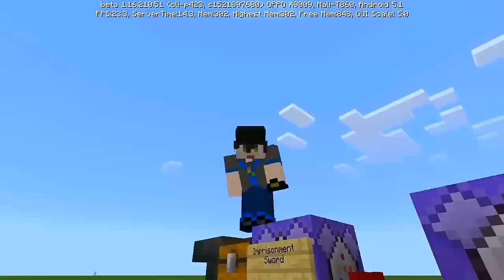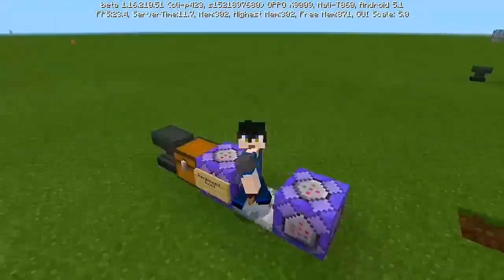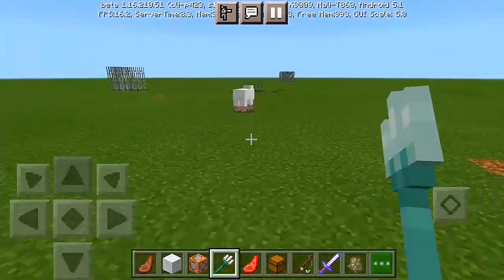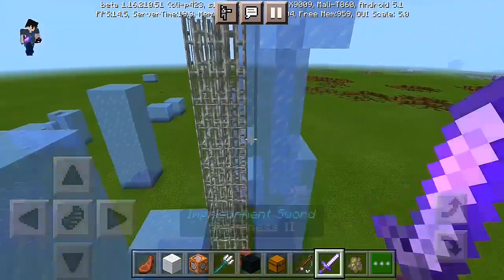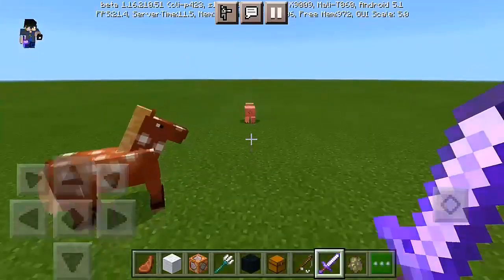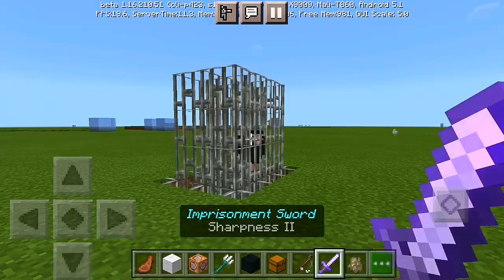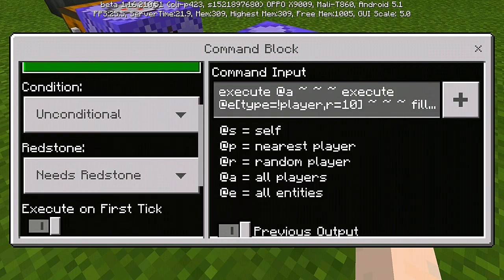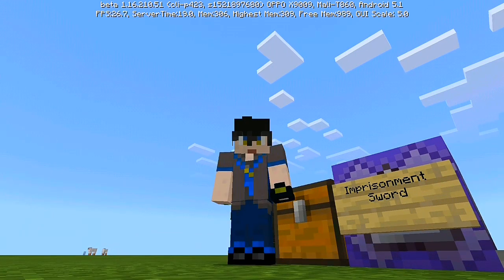How to make an Imprisonment Sword in Minecraft using Command Block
🇵🇭✰⋆Filipino_Minecraft_Youtuber✰⋆🇵🇭

Support me...